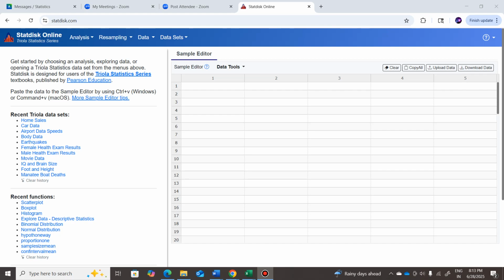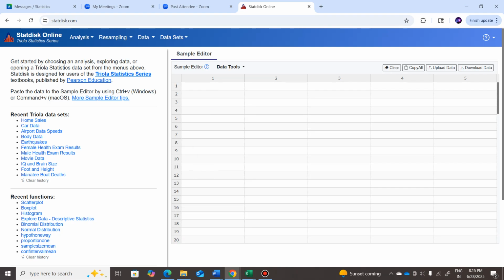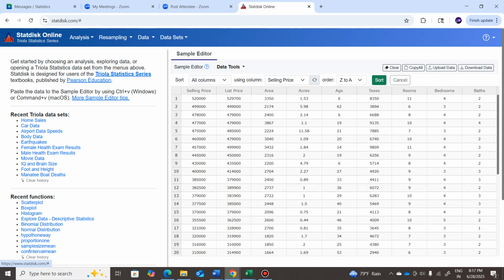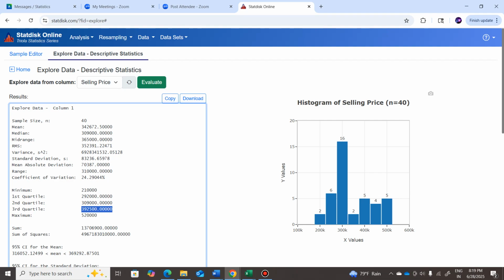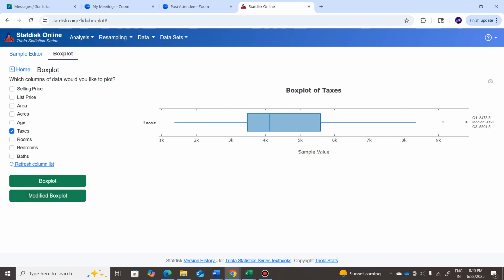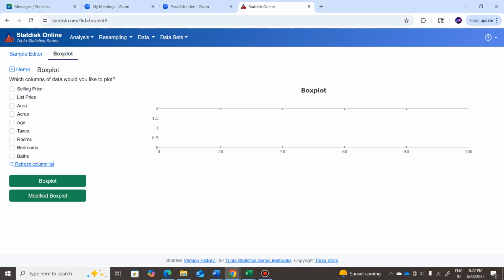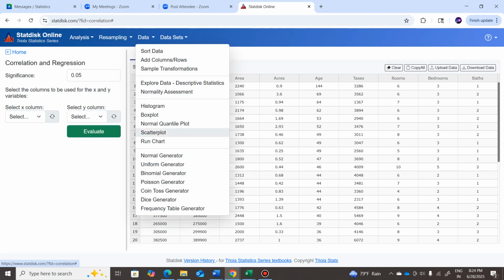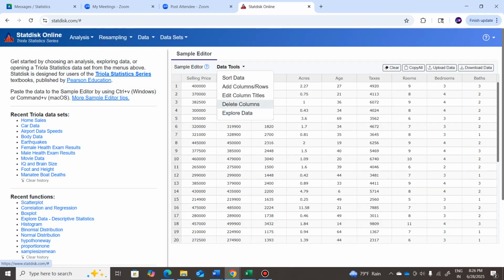Statdisk Introduction video